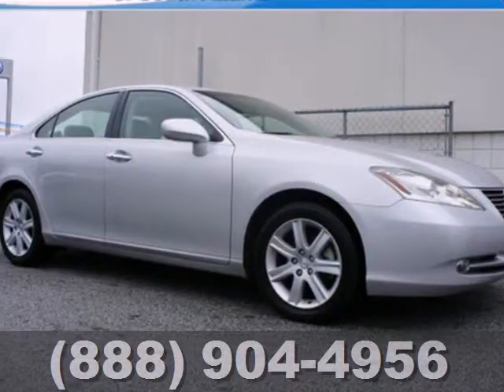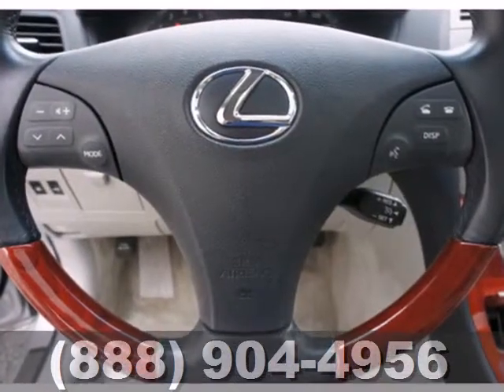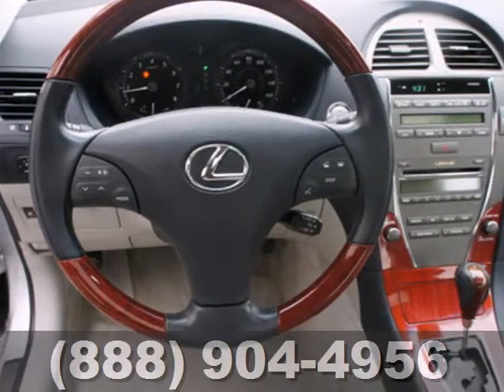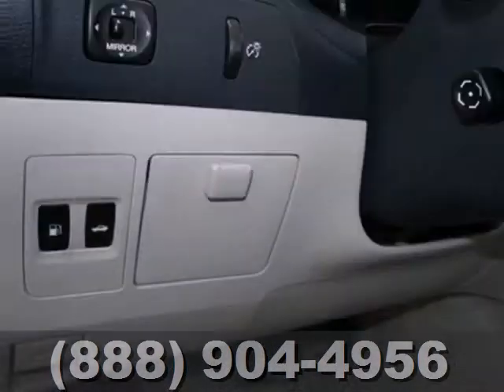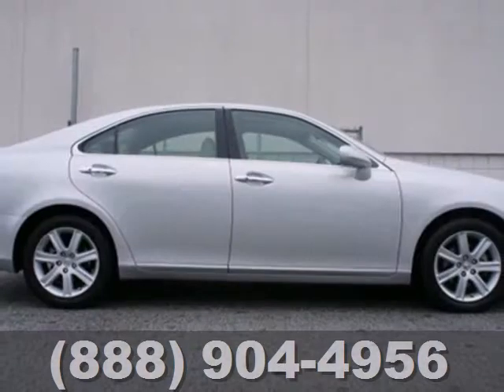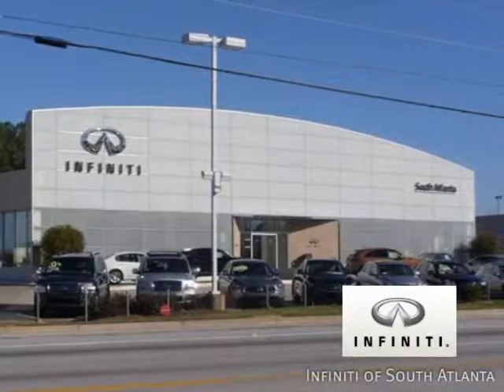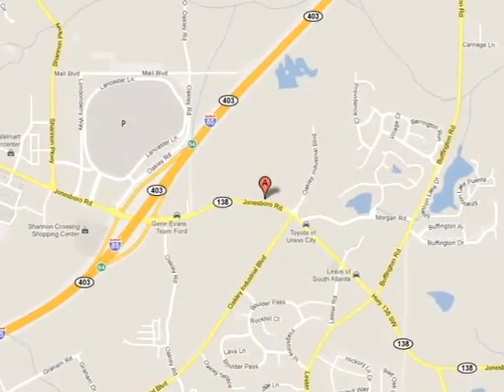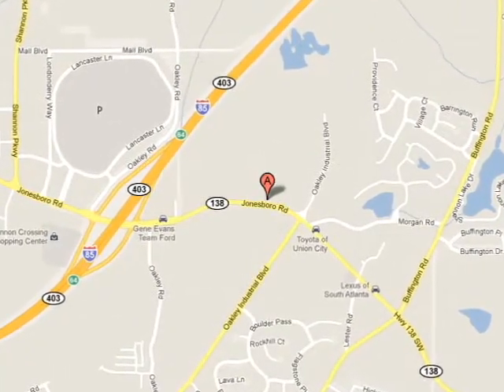2008 Lexus ES 350 Atlanta GA Union City, GA U2752 - SOLD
Year: 2008
Make: Lexus
Model: ES 350
Trim: 6 Speed Shiftable Automatic
Engine: 6 Cylinder
Transmission: 6 Speed Shiftable Automatic
Color: Tungsten Pearl
Interior: Light Gray
Mileage: 66856
Stock #: U2752
FREE OIL CHANGES FOR LIFE...GREAT CONDITION...LOCAL TRADE-IN...PRICED MORE THAN $1,100 BELOW KELLY BLUE BOOK VALUE!!! All the right ingredients! Come to the experts! Don't miss your opportunity at buying this gorgeous 2008 Lexus ES.

Address:
4201 Jonesboro Rd